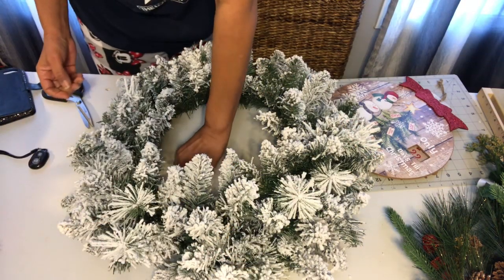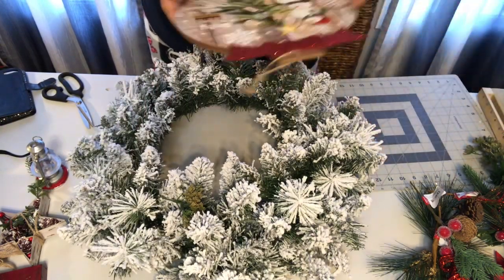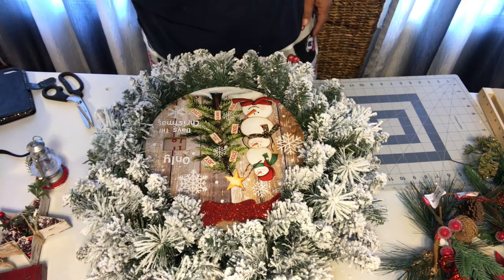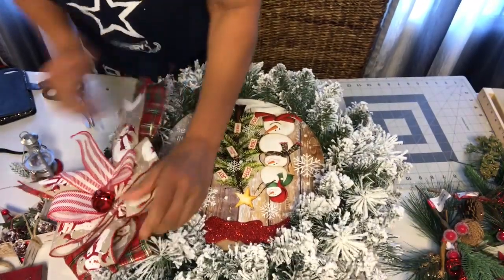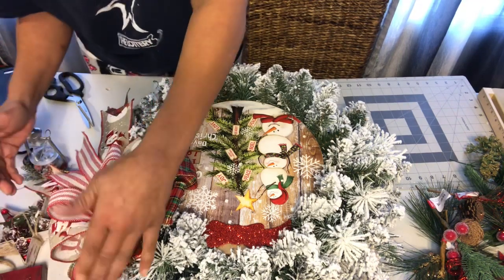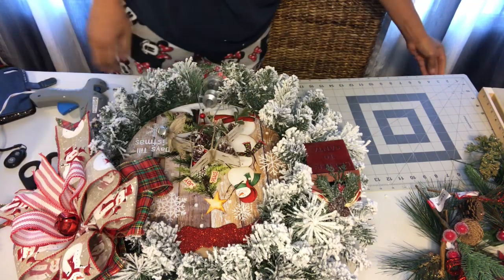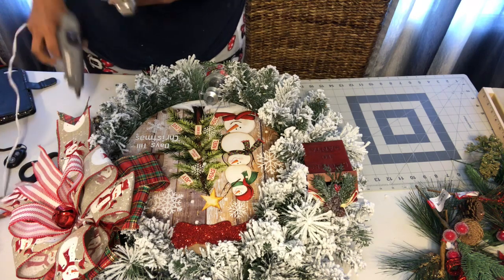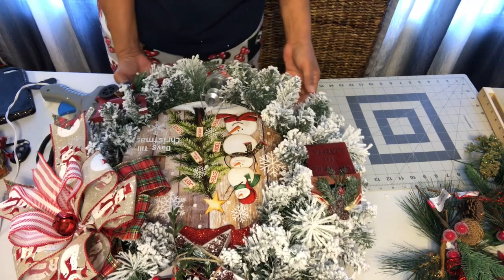Flocked Christmas Wreath